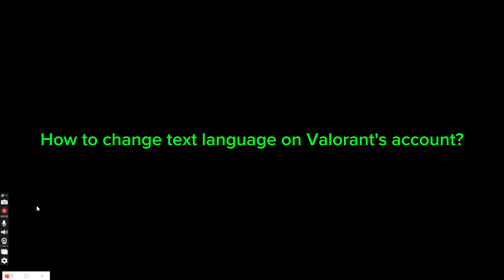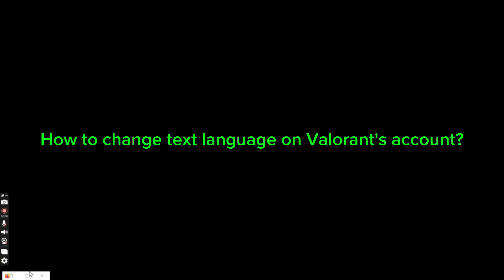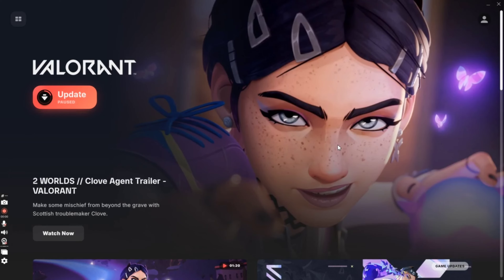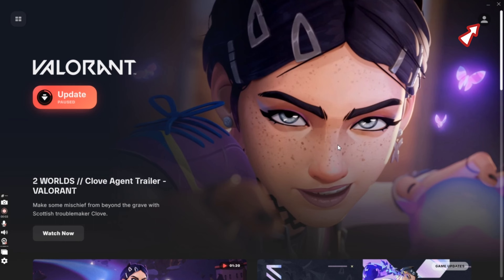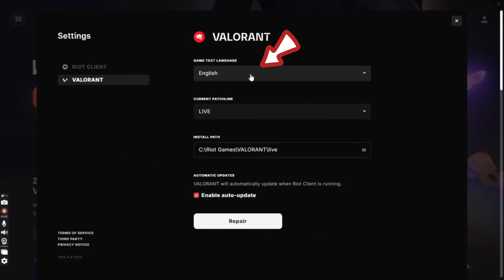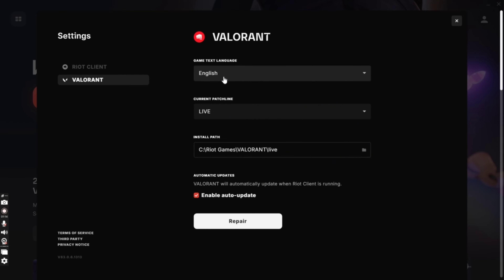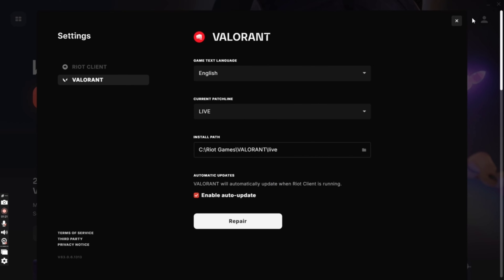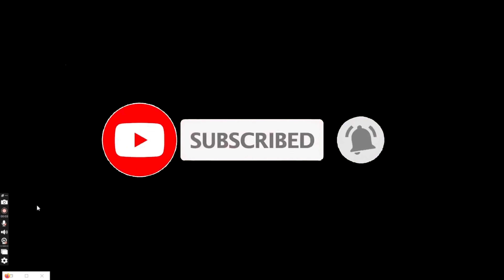How to Change Text Language on Valorant Account? Edit Text Language on Valorant on Android 2024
Welcome to our comprehensive tutorial on how to change the text language on your Valorant account! Whether you're looking to navigate menus more comfortably or immerse yourself in the game in your preferred language, we've got you covered.